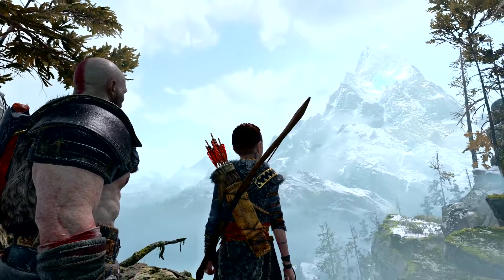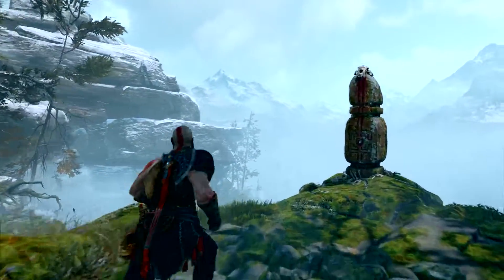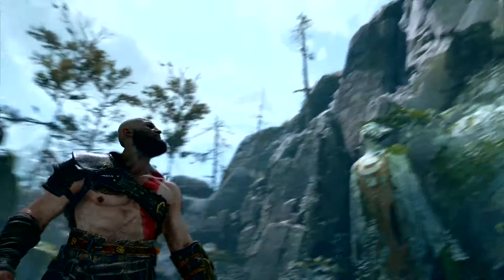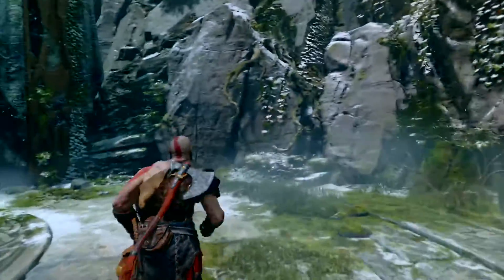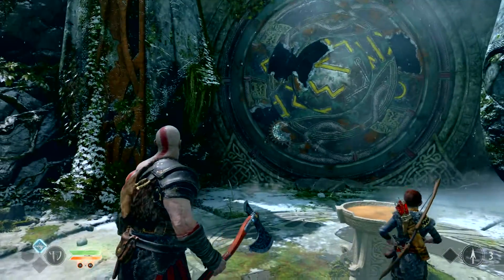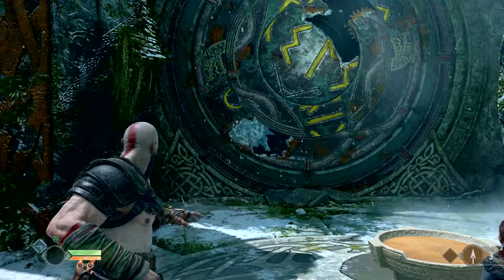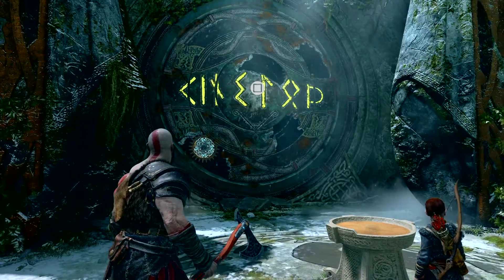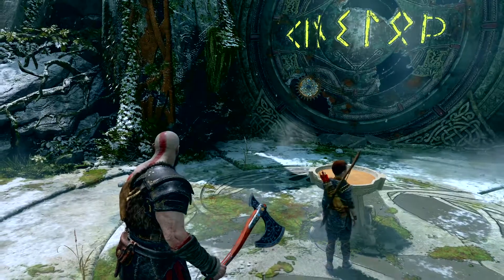God of War_ here we go